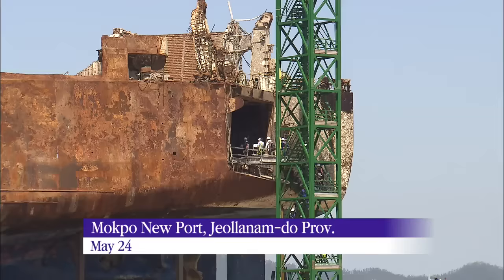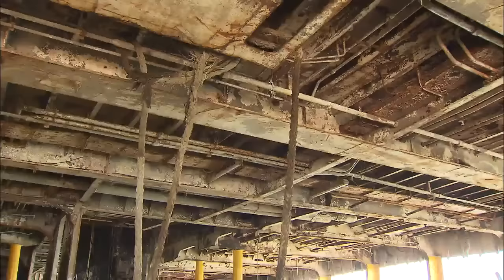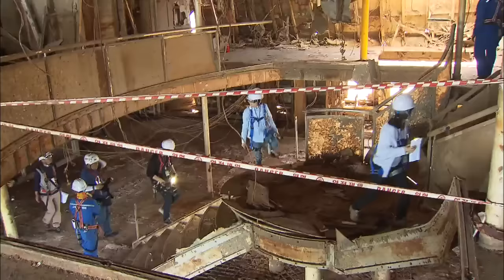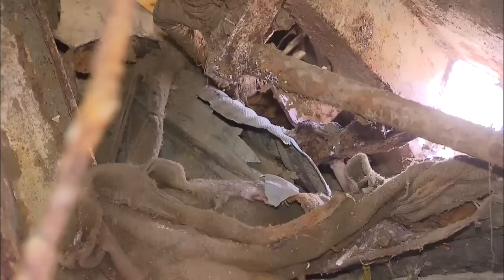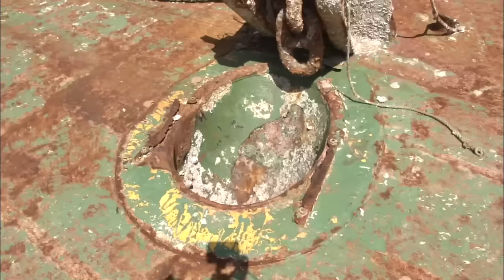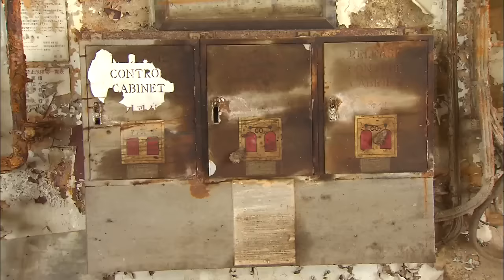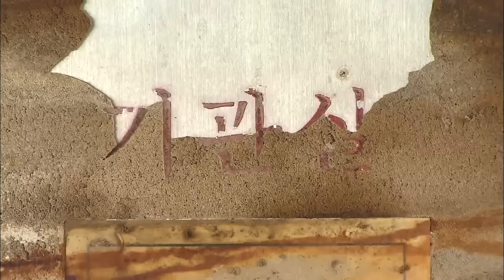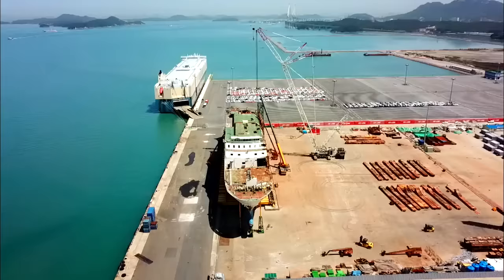Inside the Sewol Ferry / KBS뉴스(News)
[Anchor Lead]
Turning now to the ongoing investigation of the remains of the tragic Sewol ferry… The cargo bay and cabins were disclosed to the public two weeks after the hull of Sewol ferry was set straight up. An inspection committee plans to resume the search for the missing and investigate the cause of accident after completing safety reinforcements. Here's a glimpse inside the vessel.
[Pkg]
The Sewol ferry's severely corroded portside stands exposed. When KBS reporters stepped inside the cargo bay on the second floor, they were overwhelmed with the stink of gasoline and mud. A climb up the stairs covered by barnacles leads into the kitchen and the lobby where passengers spent a lot of their time. Cabins for male students are located one story up, on the fourth deck, where Park Young-in and Nam Hyeon-cheol, two still missing students, were last seen. The plywood walls put up during the renovation were gone without a trace and the bathroom is filled with mud. A broken suitcase bears witness to the harrowing day four years ago.
[Soundbite] Oh Seung-rae (Inspector, Hull Investigation Committee) : "The suitcase inside the room is stuck between the plates, so we plan to continue our search after cutting them open."
Investigators walk up to the ship's head on the third deck to find partial damage to the right anchor. The underside of the ship's head also suffered damage in various places. The hull inspection committee plans to investigate the steering equipment and ballast water level in the engine room and the steering house which are still closed due to safety reasons. Meanwhile, the search for the still missing passengers will begin in July.